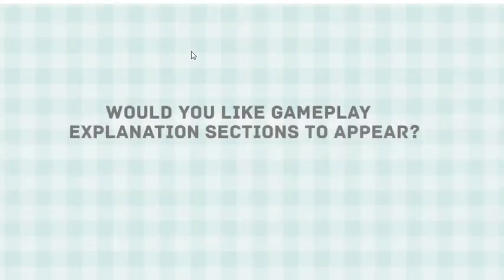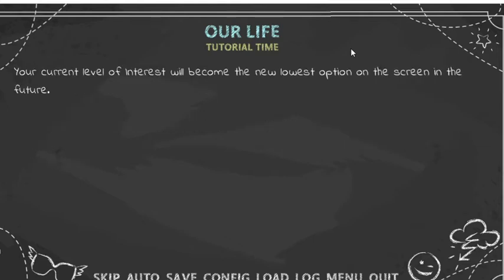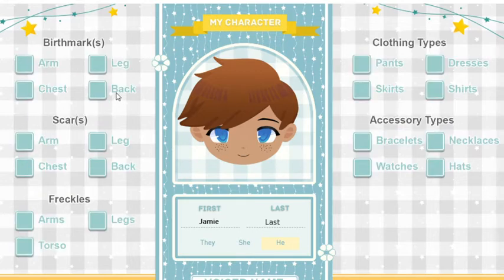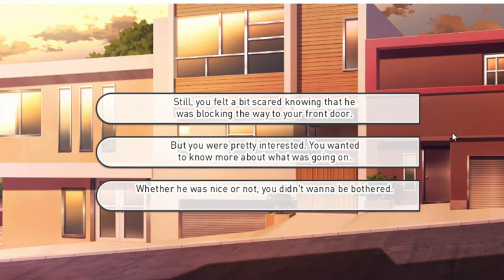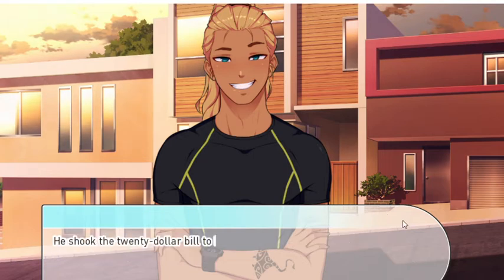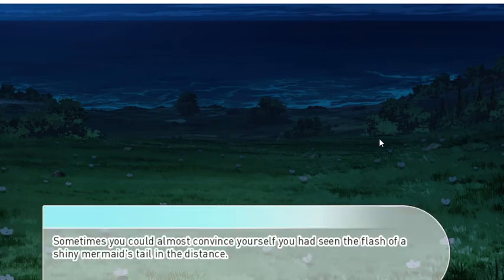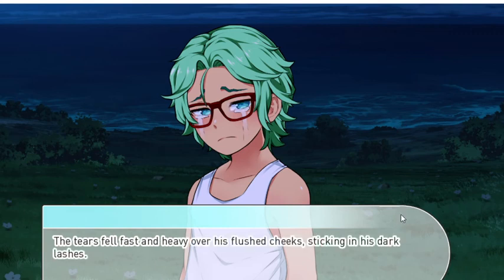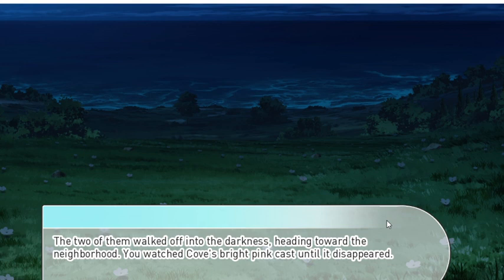Our Life Beginnings and Always Let's Play Part 1: The Boy With the Pink Cast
This is a simulation game where you befriend a new neighbor and develop your relationship with him based on the choices you make as you grow up. This time we will meet our neighbors and try to learn more about them.